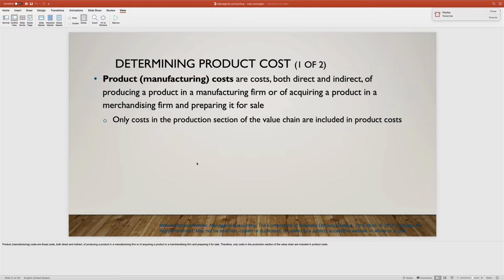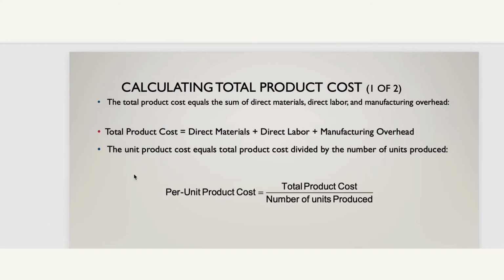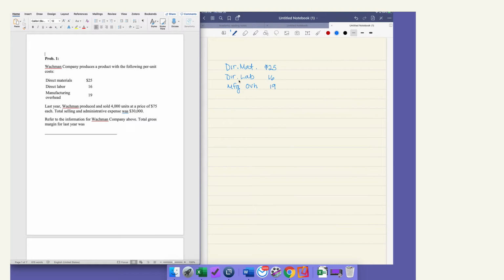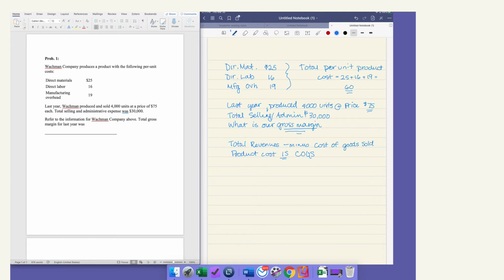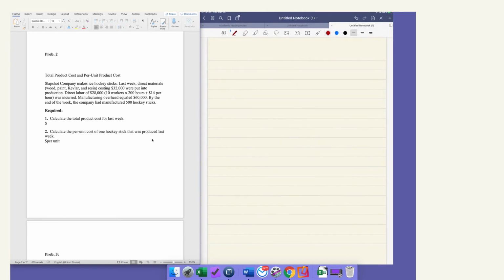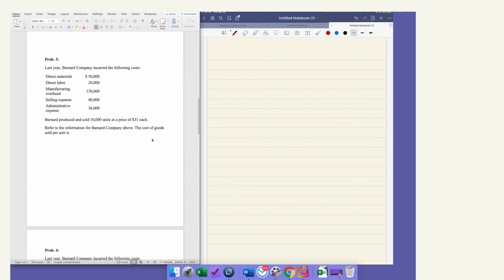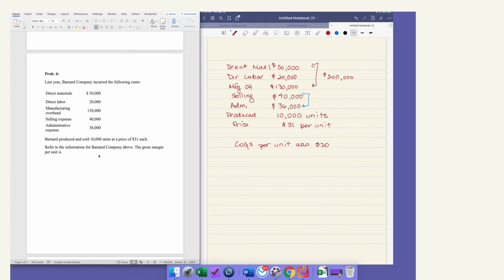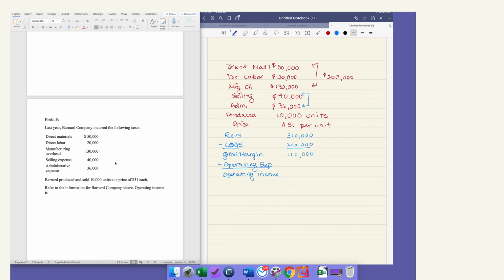MGT 215 Cost 4 plus problems